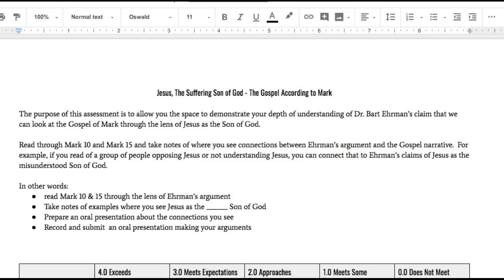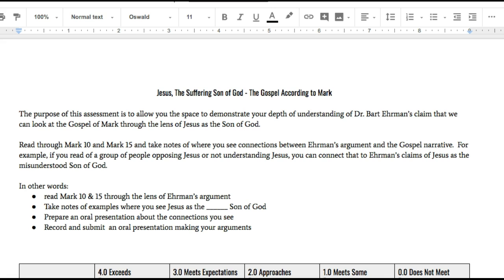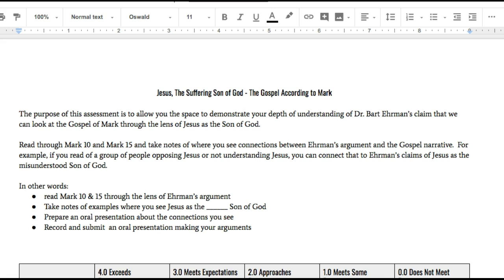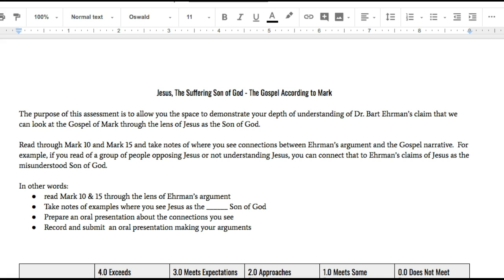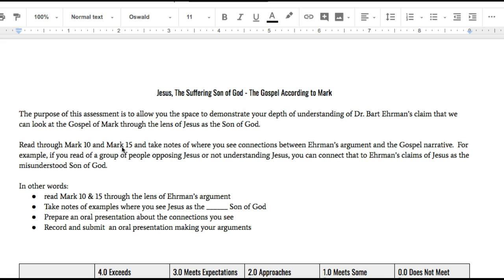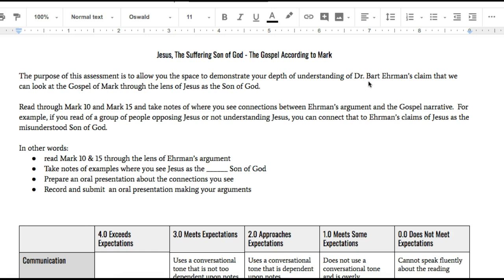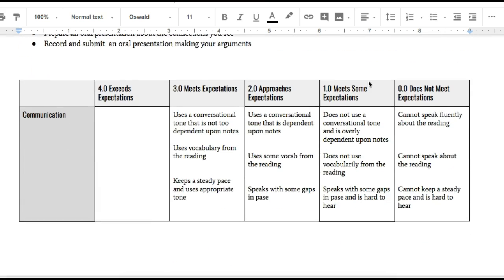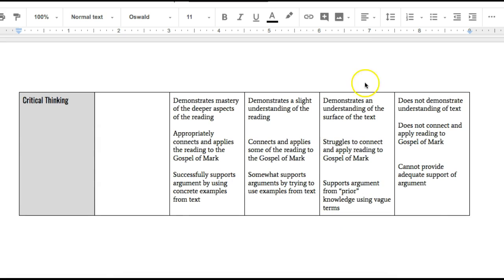Jesus - Son of God Assignment